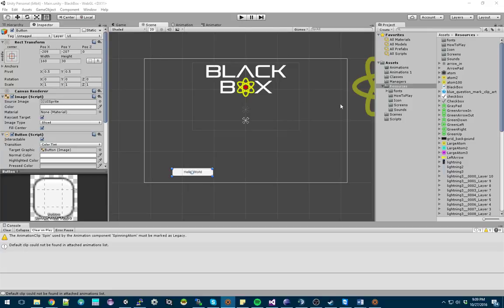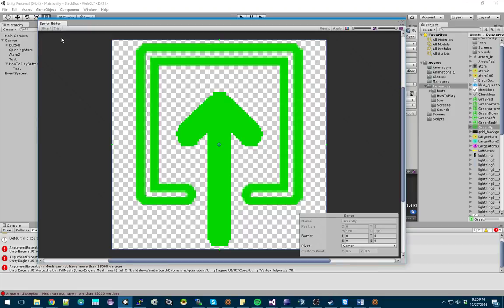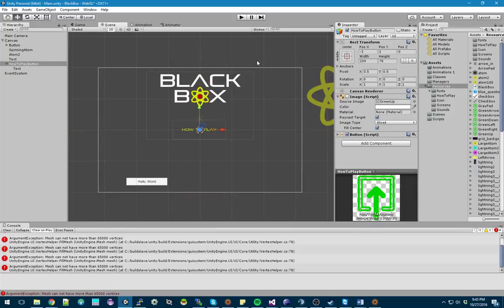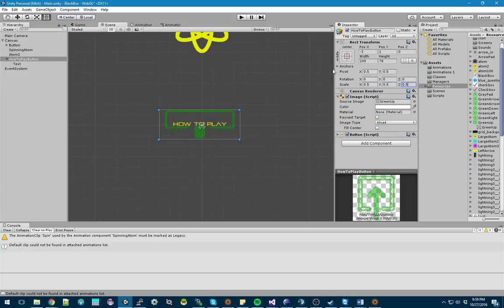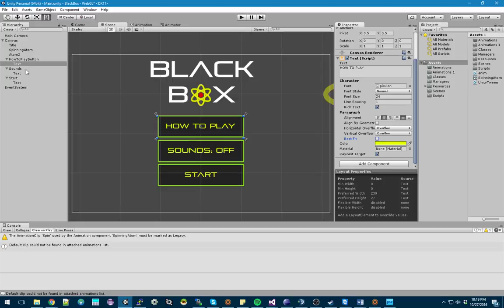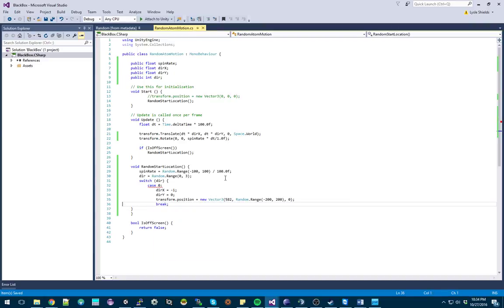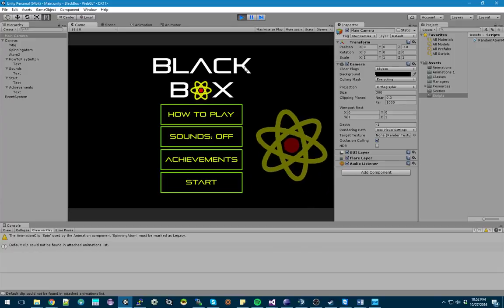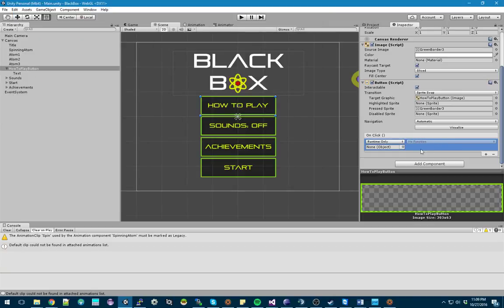Learning Unity 2D - Part 3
Continuing to work on Black Box and Unity.  Learning curve is horrible.